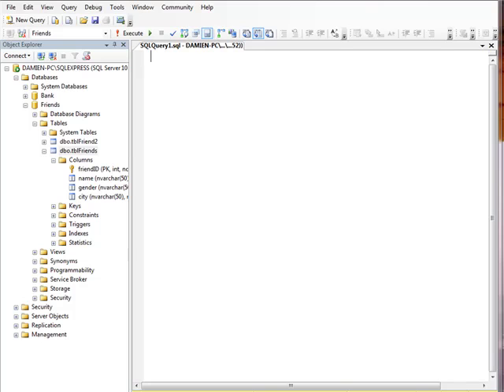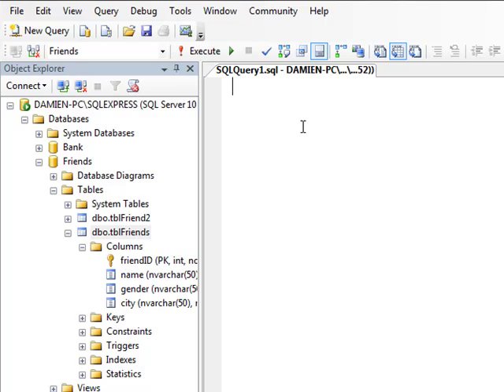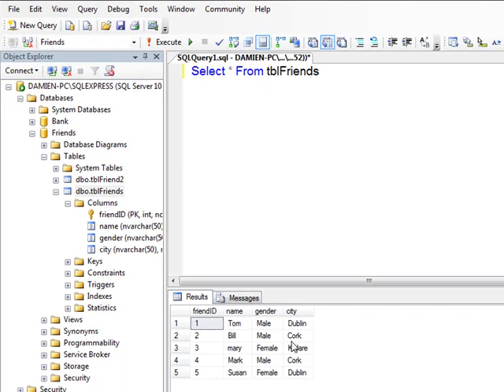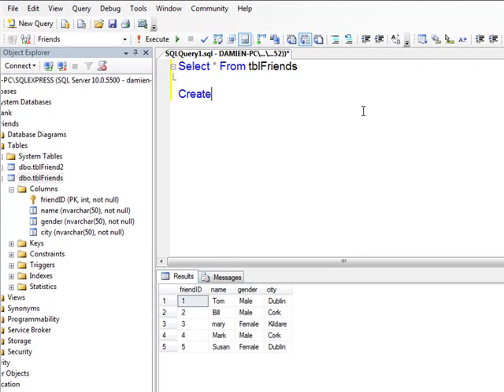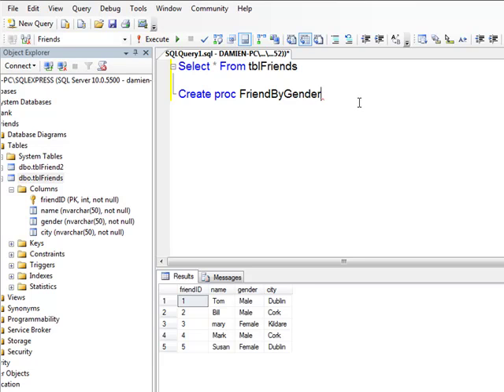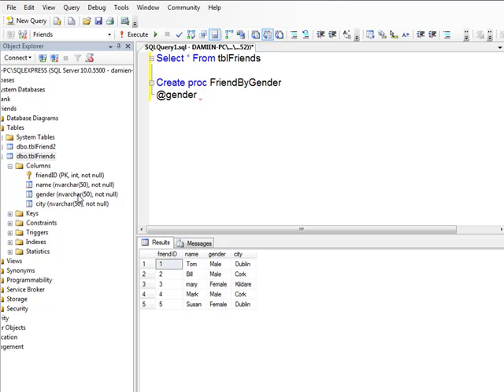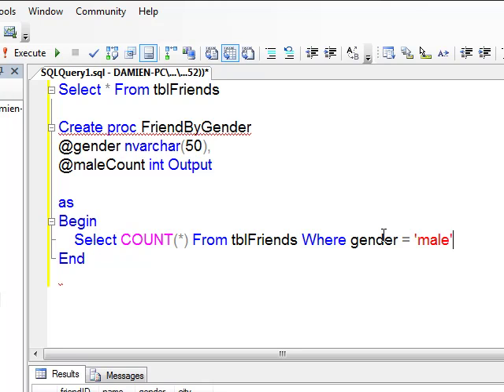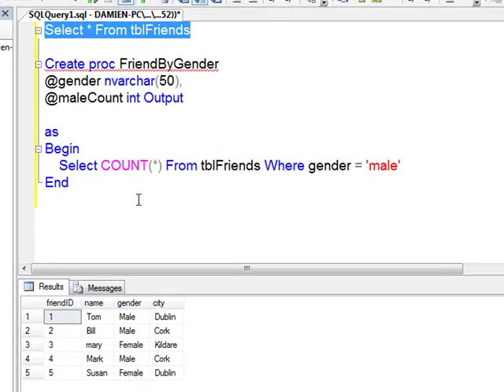Out parameter - Stored Procedure